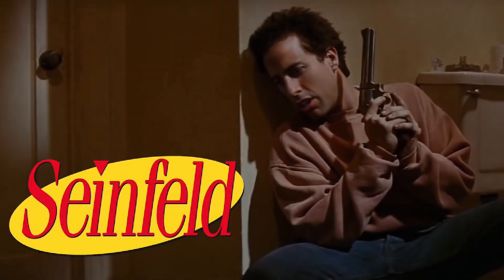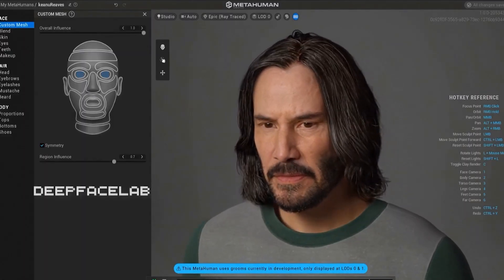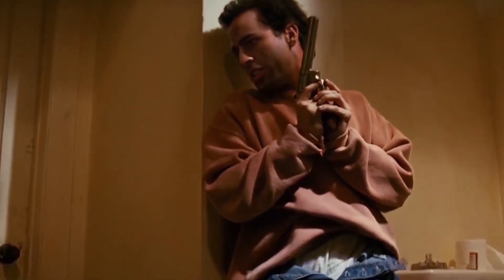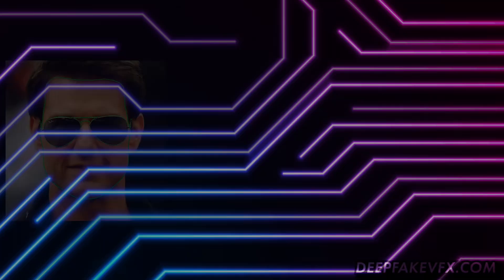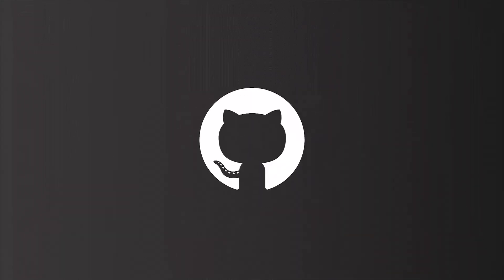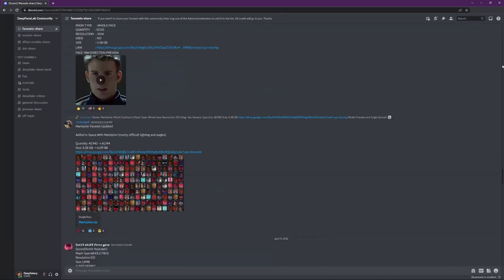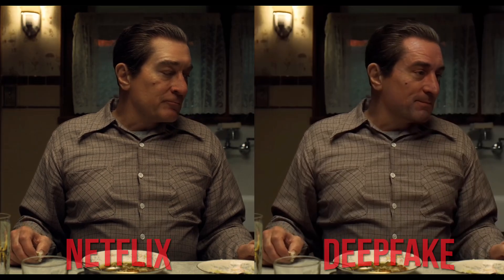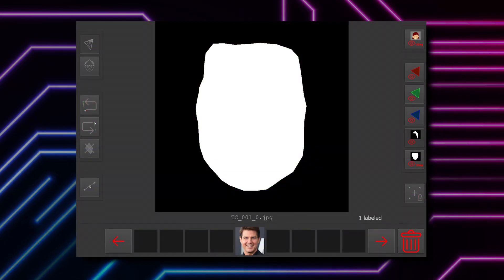DeepFaceLab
DeepFaceLab is a deep learning software used for creating deepfakes by swapping faces in videos. It employs neural networks to generate realistic face replacements, enabling users to manipulate visual content effectively.